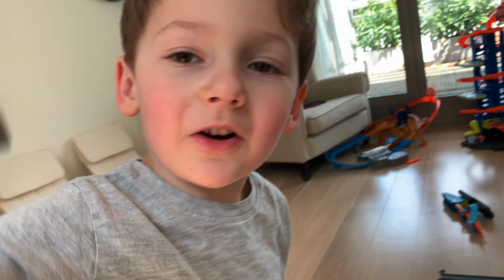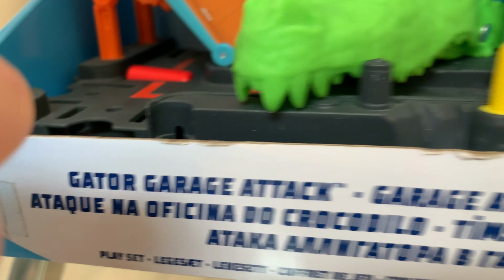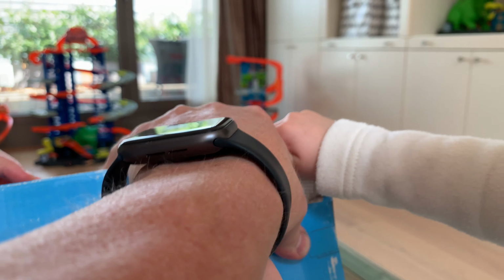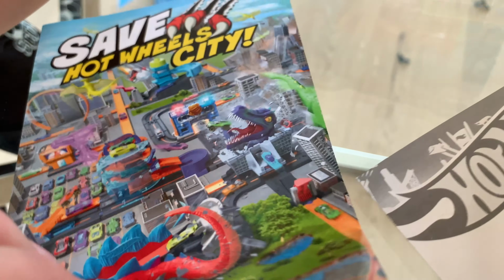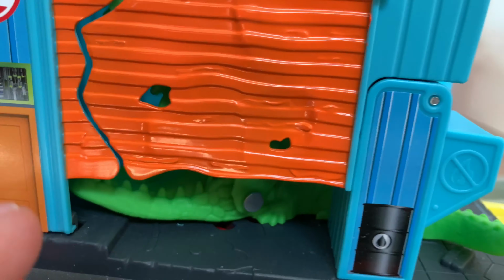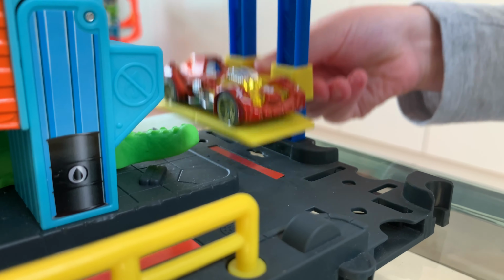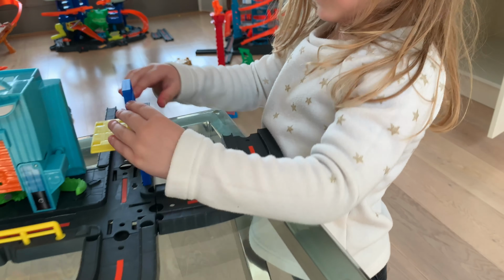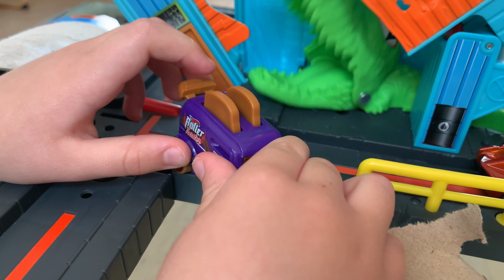HOT WHEELS GATOR GARAGE ATTACK!!! LINCOLN & SOPHIAH OPEN AND PLAY WITH THE GATOR OF HOT WHEELS CITY!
So there's a new Gator in town!!  He seems nice until he gets hungry...   This Gator loves HOT WHEELS CARS!  Join LINCOLN AND SOPHIAH as they meet a new HOT WHEELS creature who is moving into HOT WHEELS CITY!  IT'S A HOT WHEELS DAY!!! SURPRISE OF THE DAY BOX!!!